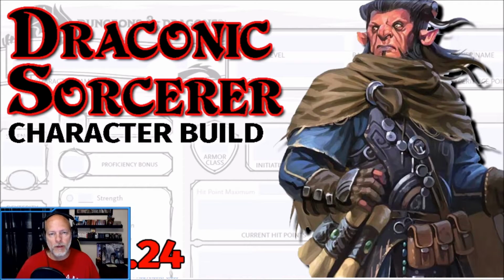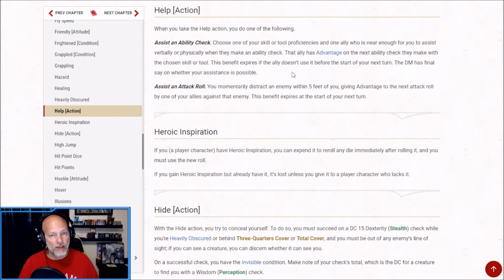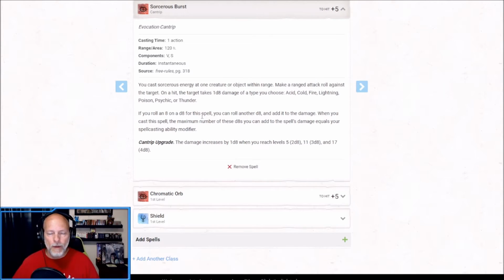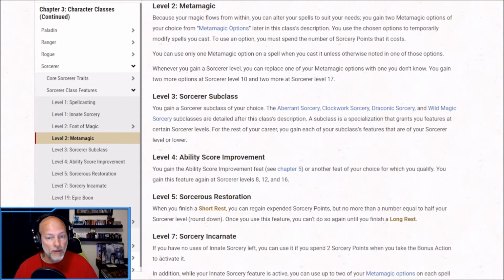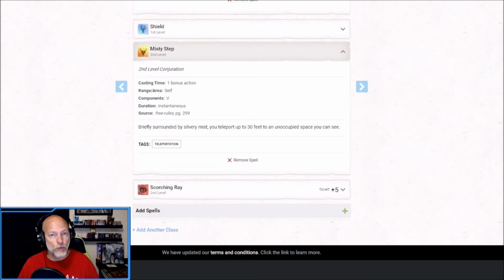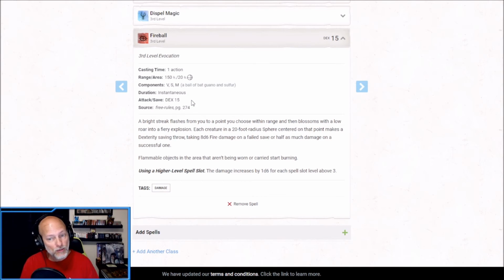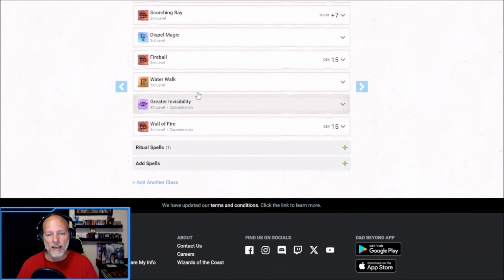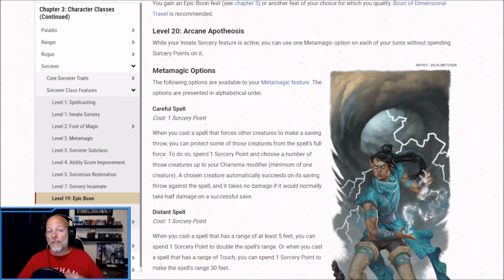D&D 2024 Draconic Sorcerer 5E Character Build - Blast them with Fire!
Our D&D 2024 Draconic Sorcerer can use metamagic to cast fireball in an area without causing damage to friends and allies in the area. Take a look at the new draconic sorcery sorcerer subclass character build. The Draconic Sorcerer carefully blasts monsters and enemies with accurate, quick, and careful fire damage spells.

D&D 2024 Players Handbook:

TIME STAMPS

00:00 D&D 2024 Sorcerer
03:07 Wayfarer Background & Lucky Feat
05:37 Hobgoblin & the Help Action
10:29 Ability Scores
11:19 Level 1 Cantrips & Spell Selection
18:12 Innate Sorcery
19:32 Font of Magic, Metamagic & Level 2 Spells
24:32 Draconic Sorcery & 3 Spells
31:31 Elemental Adept Feat & Level 4 Spells
33:35 Sorcerous Restoration & Level 5 Spells
36:45 Elemental Affinity & Level 6 Spells
38:46 Sorcery Incarnate & Level 7 Spells
41:56 Fey Touched Feat & Level 8 Spells
43:59 Level 9-12 Metamagic & Spell Sniper Feat
47:16 Level 14-18 Dragon Wings & Dragon Companion
49:25 Level 19 Epic Boon of Recovery
50:56 Level 20 Arcane Apotheosis